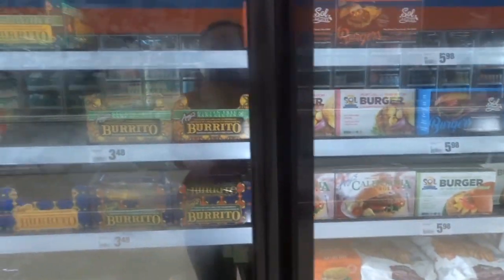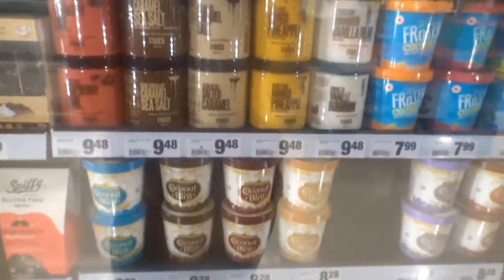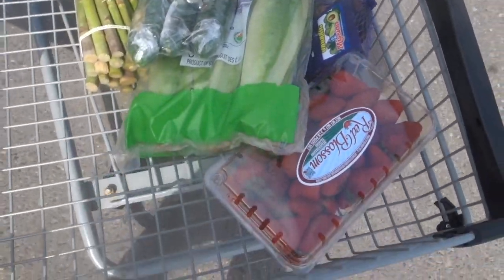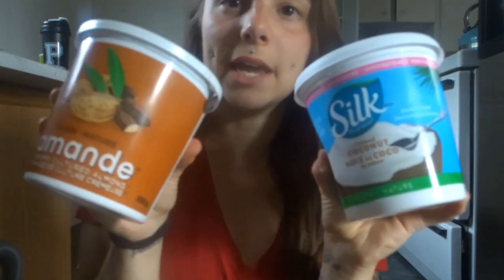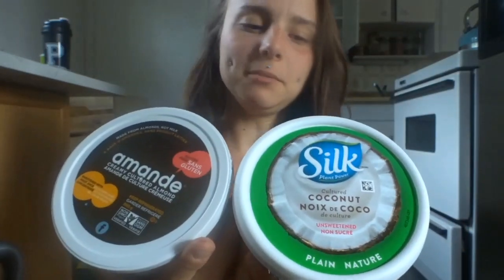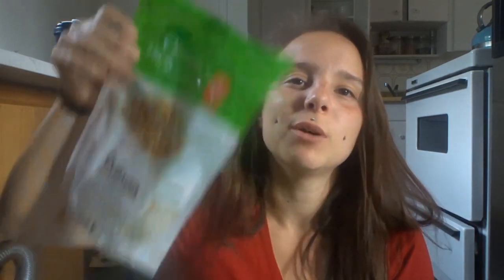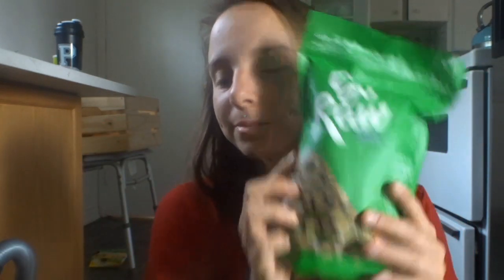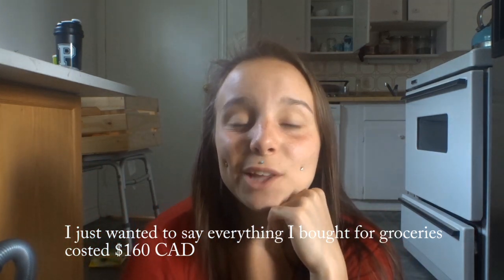PHYSIQUE UPDATE/GROCERY SHOPPING/ MY EXPERIENCE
All the groceries I bought for my 8 week meal/fitness plan. Whole foods with minimal processed food. Little physique update, and sharing my experience so far on my journey.